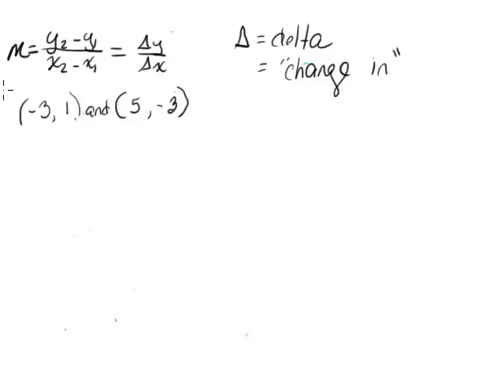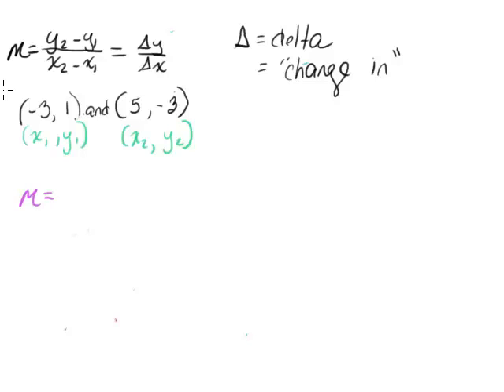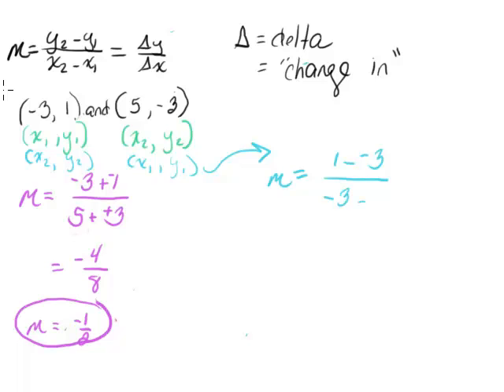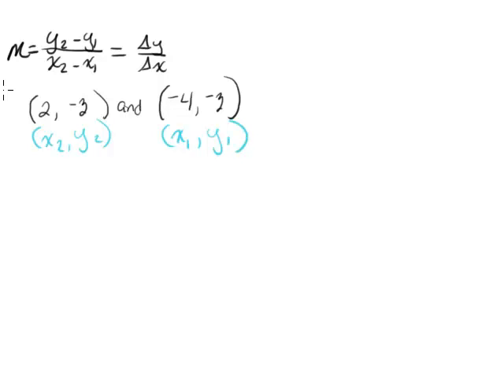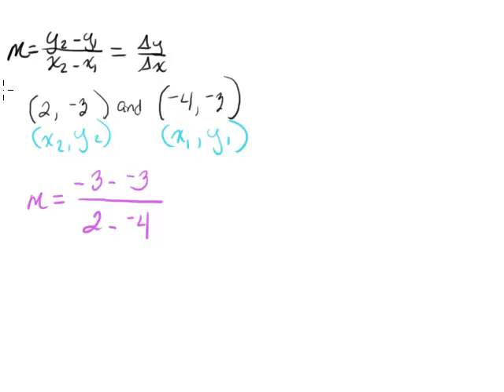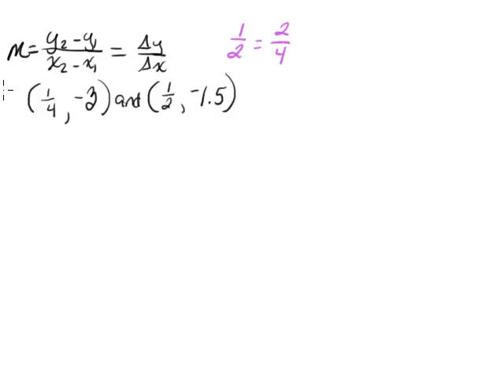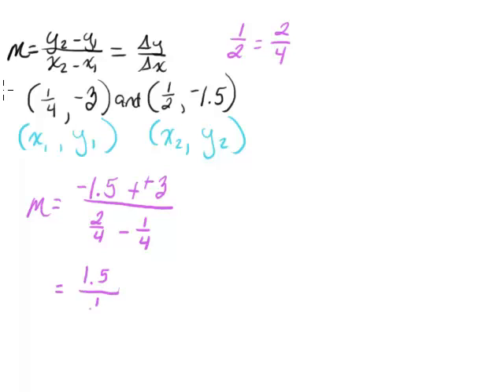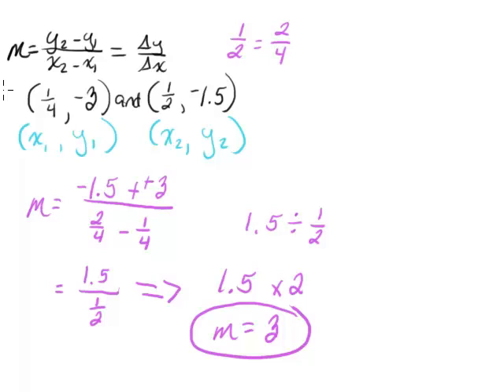Calculating Slope Algebraically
3 examples on how to calculate slope between two points using the equation